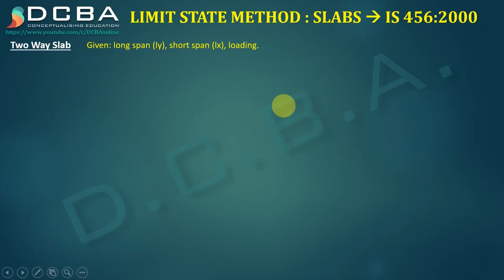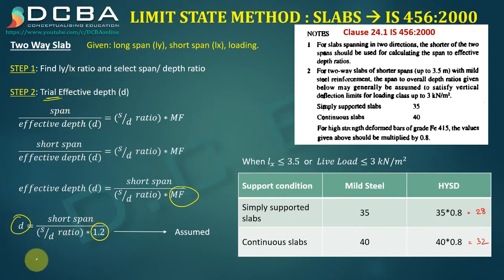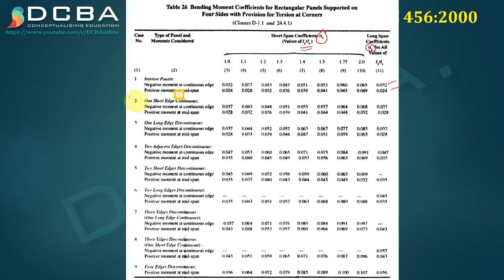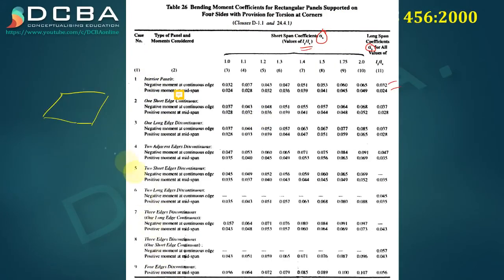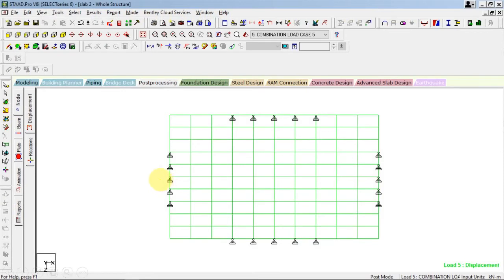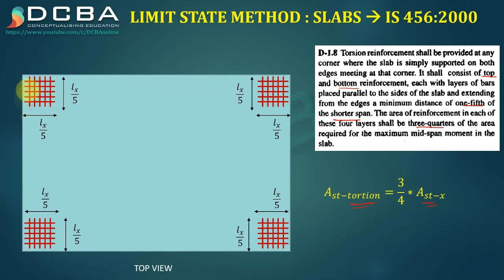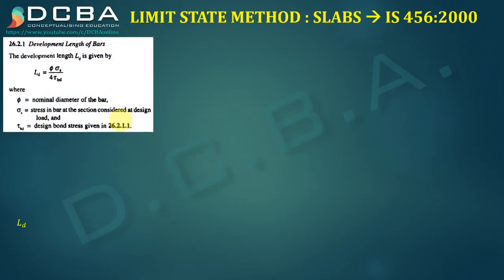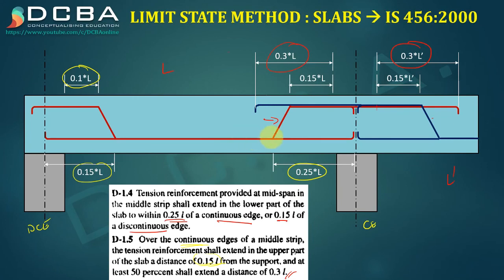Lec 31 - Two Way Slab Design Steps as per IS 456 : 2000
Full Course on Udemy (click here):
 @DCBA online
We present you in this series with RCC lectures for civil engineering. In this RCC Design lectures you will be learning two way slab design using limit state method and IS 456:2000